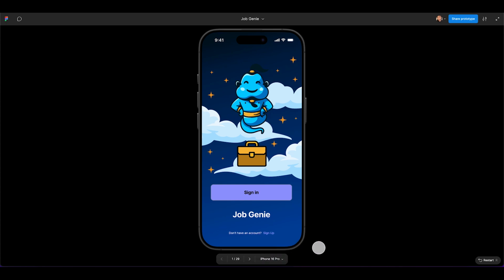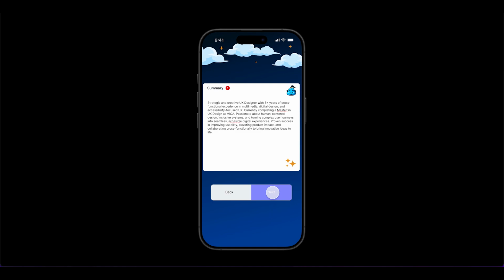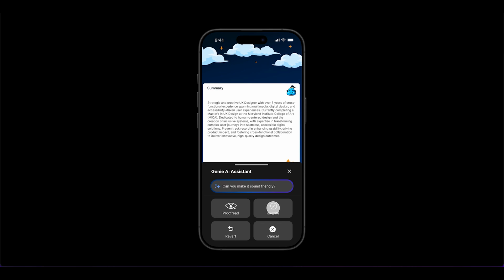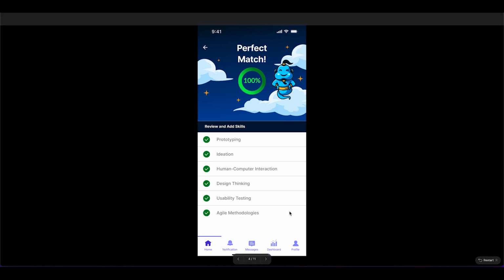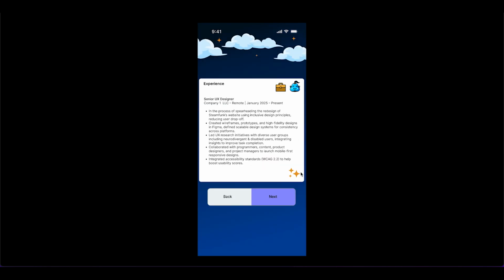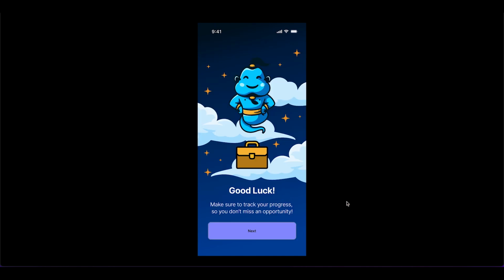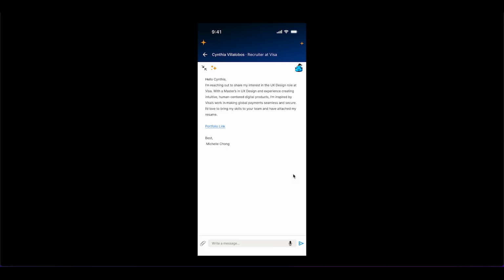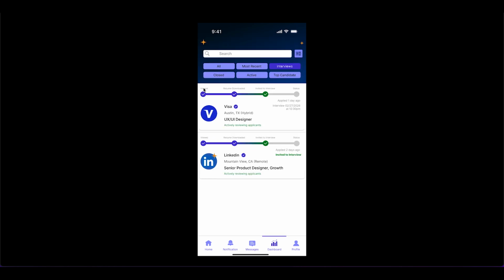Job Genie - Job Board Application